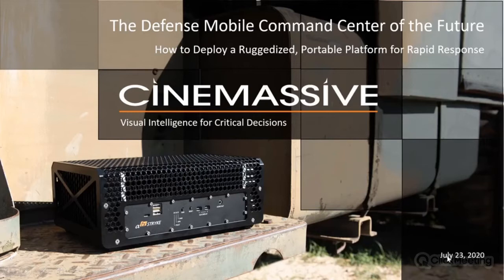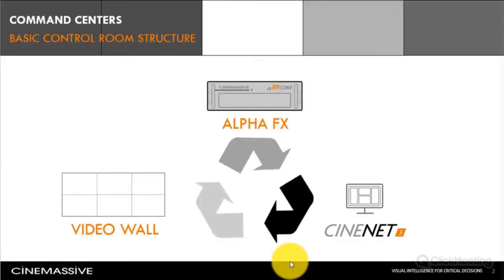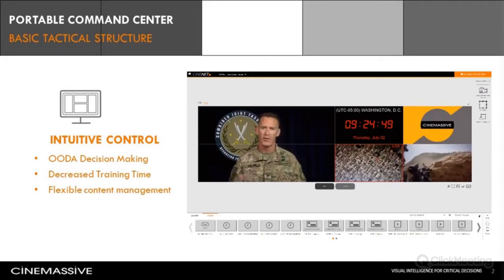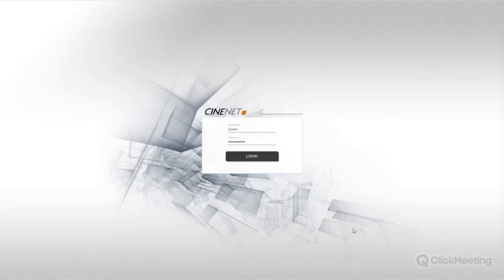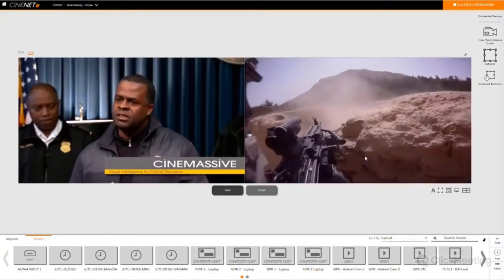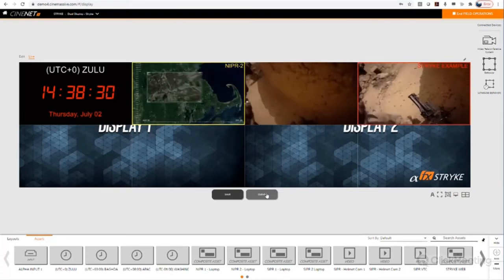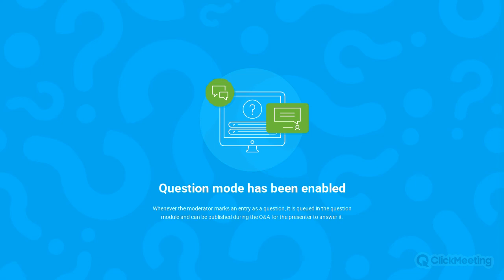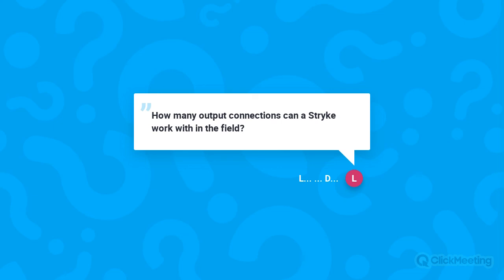The Defense Mobile Command Center of the Future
CineMassive visual collaboration experts explain how to deploy a rugged, portable platform in order to create a common operating picture for field operations to assist in rapid response.

0:00:32 - Introduction
0:05:50 - Demonstration